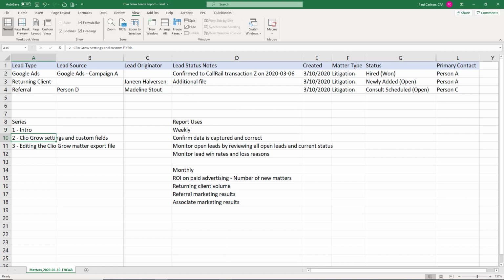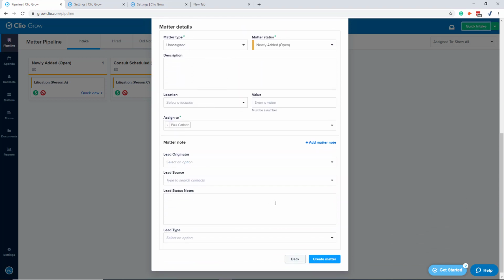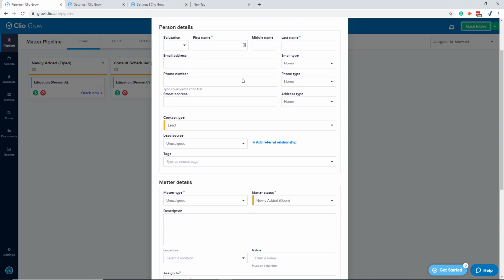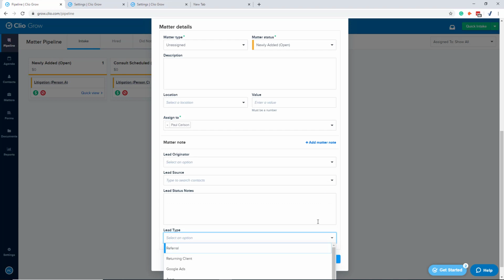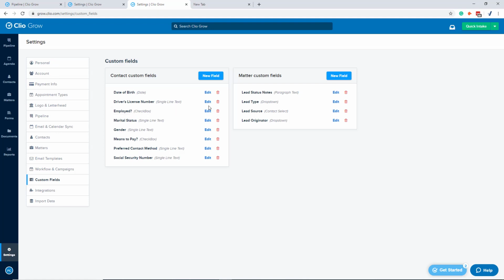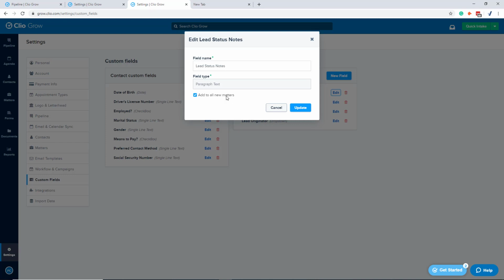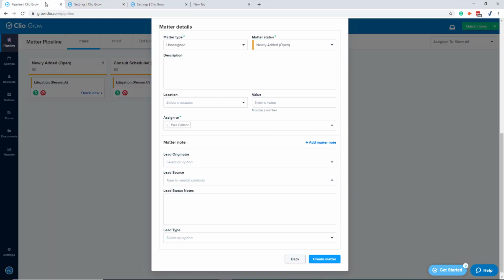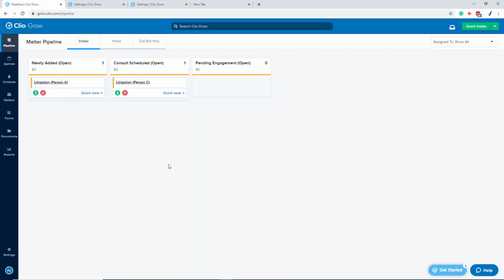Leads Report from Clio Grow - Custom Fields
Process for tracking and reporting lead detail from Clio Grow